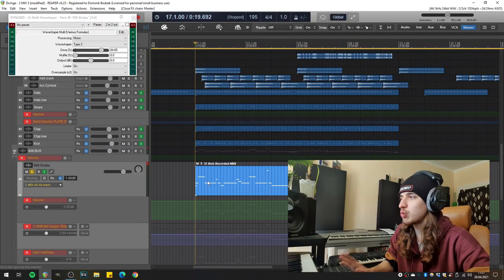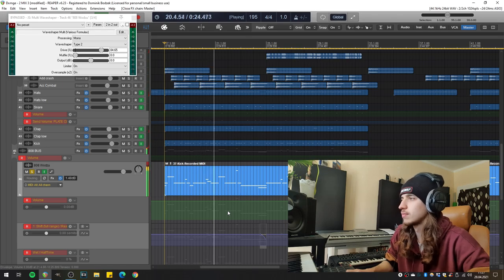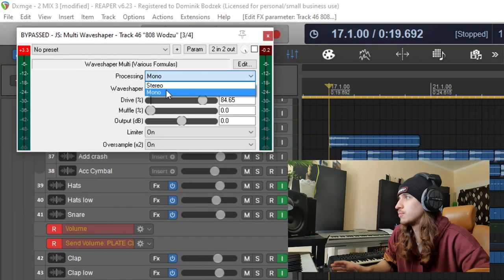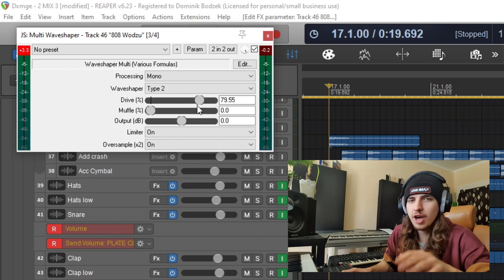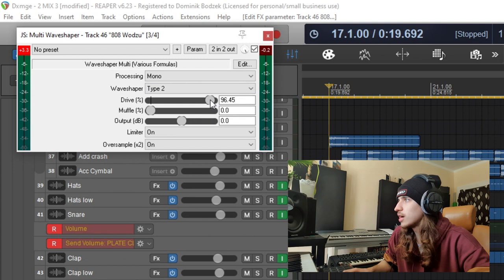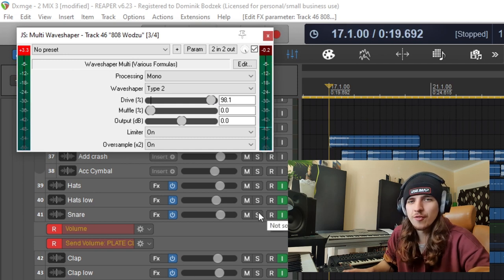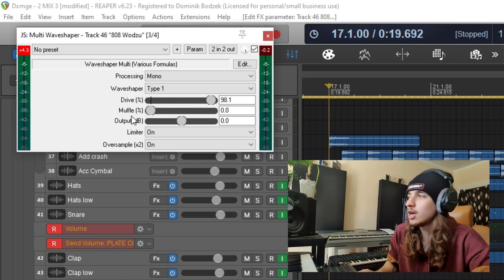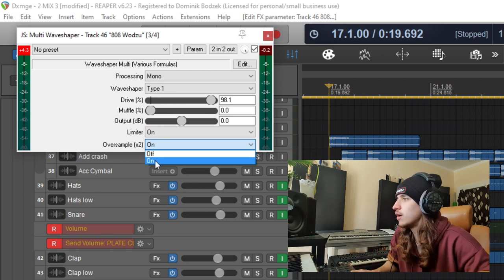THE BEST 808 DISTORTION EVER! | JS: Multi Waveshaper | How to make beats in Reaper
In this tutorial I'm going to show you one of the best 808 distortion plugins I've used so far - JS Multi Waveshaper. It works perfectly with hard trap beats as well as trap metal and other haveier trap tracks.

📹 Video gear I'm using:
- 125W 5500K 7206lm Photographic Studio Lamp

🖥️ Main studio music production computer specs:
- i7-7700K CPU

- i7-6500U CPU
- 16GB DDR4 2133MHz